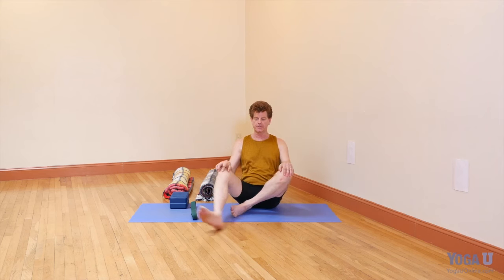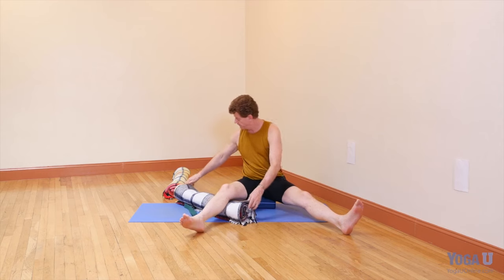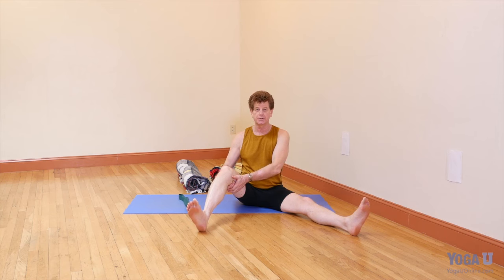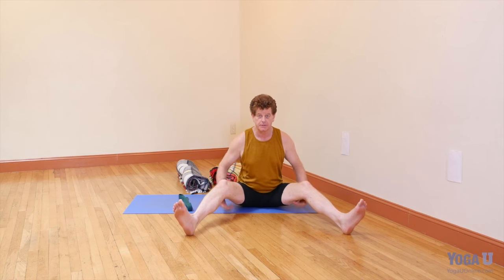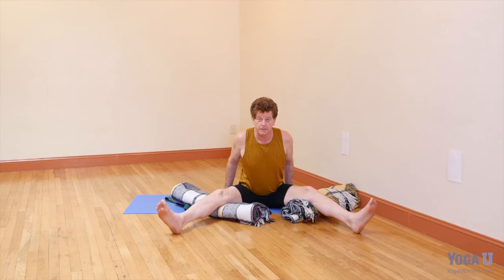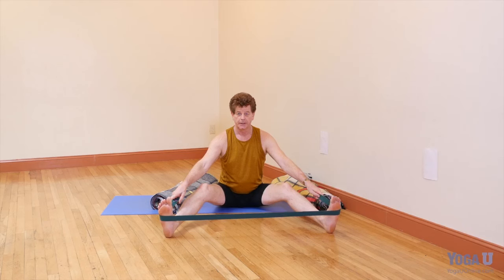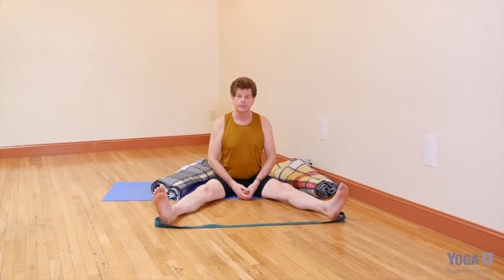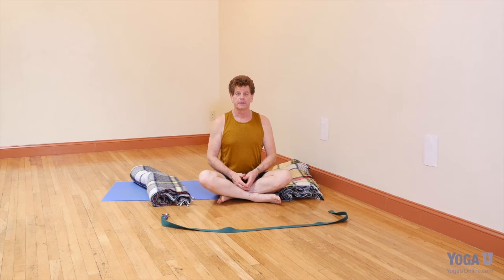Hamstrings in Seated Forward Bend | Doug Keller | YogaUOnline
Join Yoga Teacher Doug Keller for this Yoga Quick Tip for the hamstrings! If you have tight hamstrings while practicing Seated Forward Bend or Paschimottana, Doug will show you moves and modifications to improve your positioning. With proper practice, Seated Forward bend stretches several major muscle groups, such as the legs and the lower back. This pose can also help relieve stress and mild depression, improve digestion, and decrease high blood pressure.

YogaUOnline
The Best in Online Yoga Education